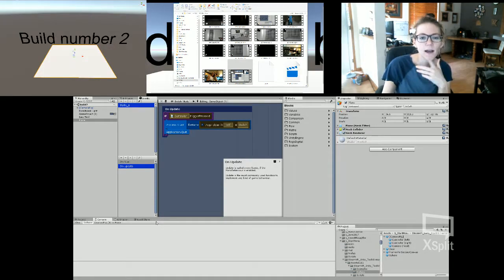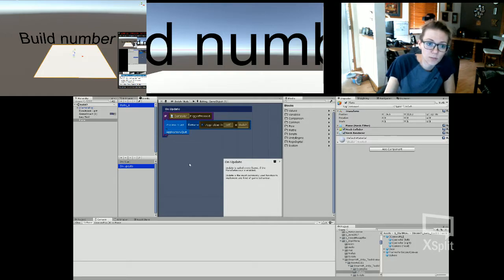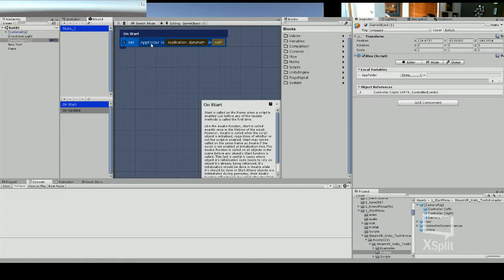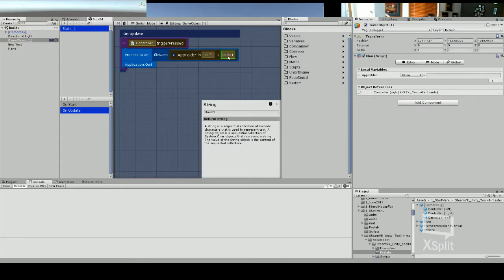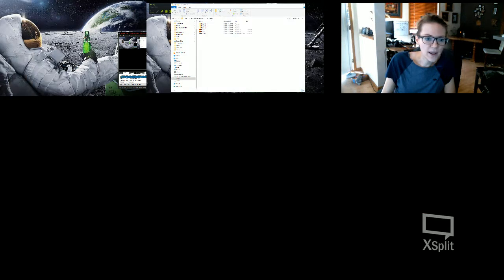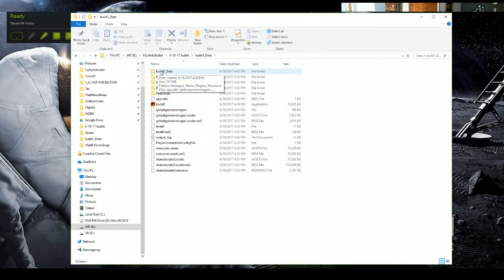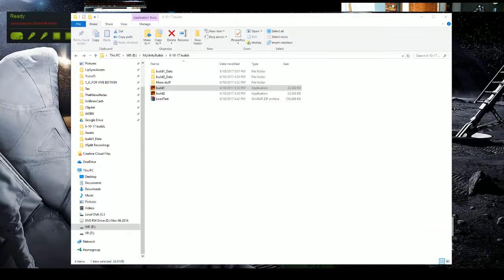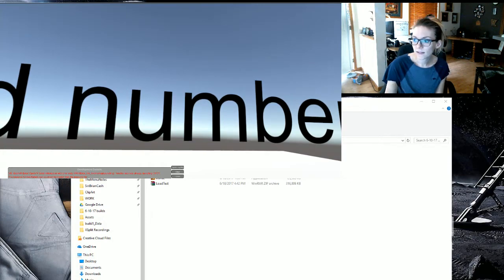Unity 5 - Loading a different build on trigger/starting an .exe file.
Hello! I really wanted to be able to load a new build instead of adding another scene to my already huge project folder. So I figured this out. I use Blox 2 but its basically C# in visual form so you should be able to figure out how to do this in C#. Works great.